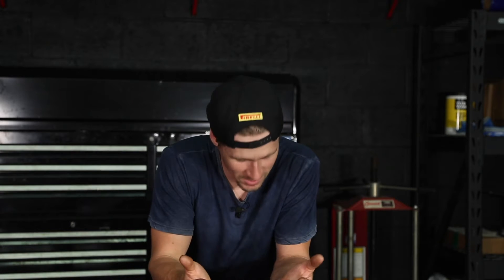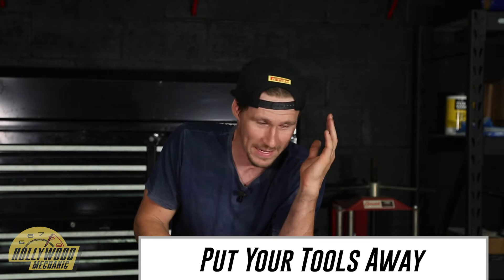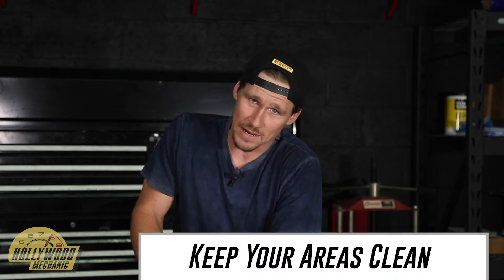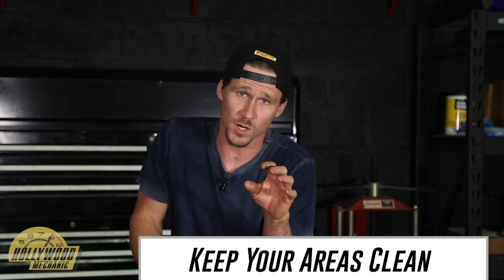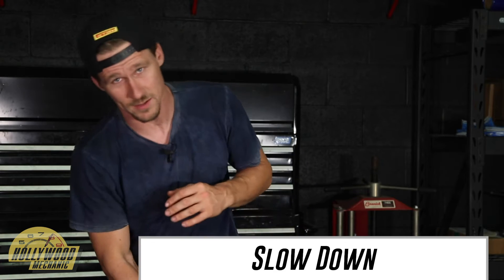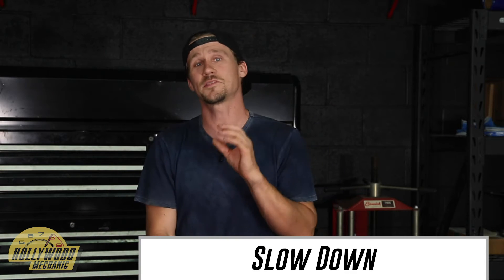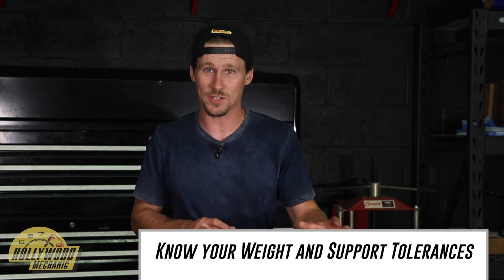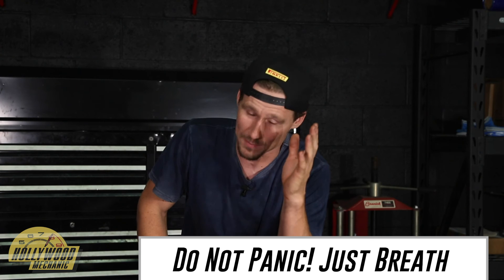Supercar Tech Tips // Mechanic Lessons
Here are 10 of the best tips I have from my experience with supercar and luxury car repair.